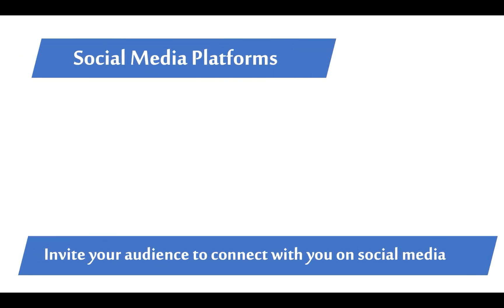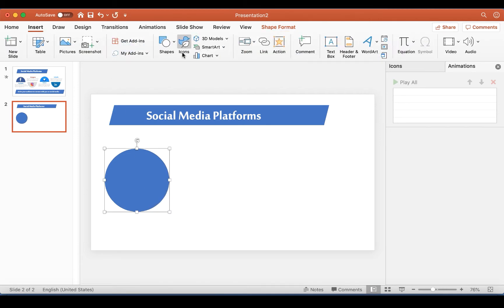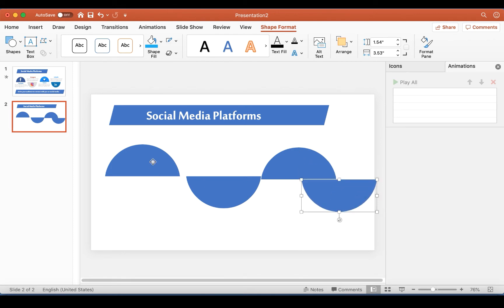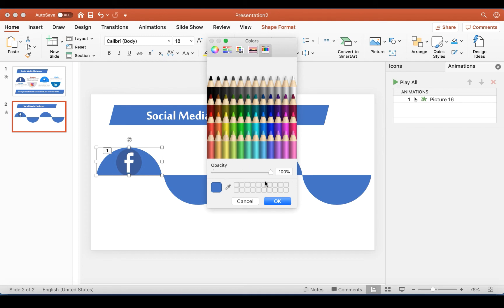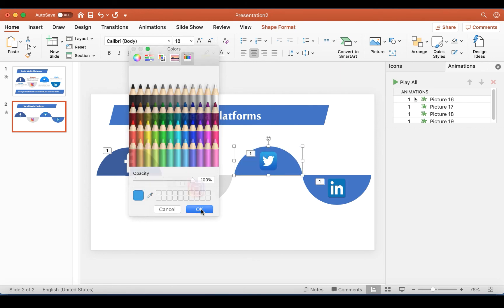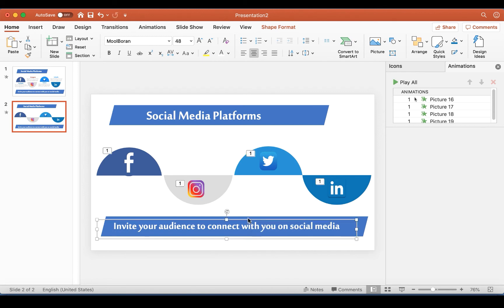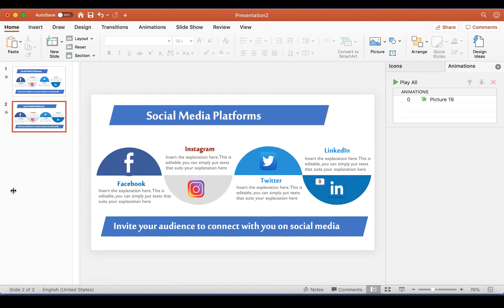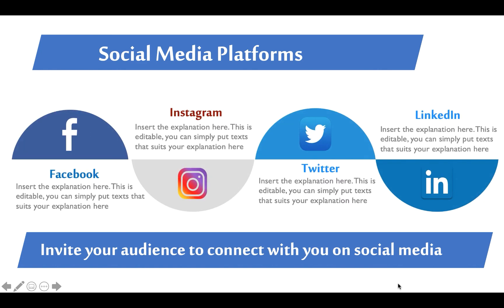How to Create an Interactive Social Media Slide in your Presentation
This video displays how to create a beautiful interactive slide using powerpoint. This is a great way to dazzle your audience while passing across your message.